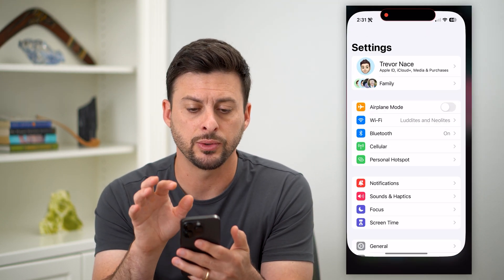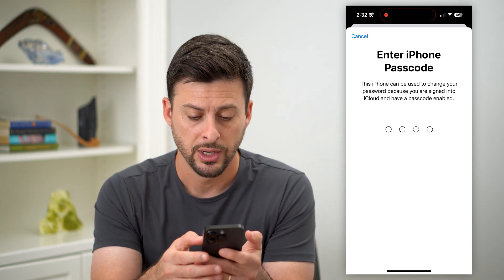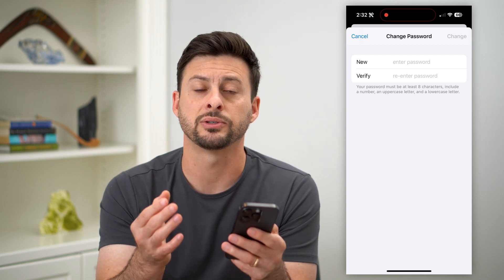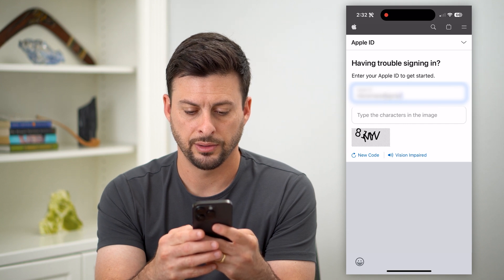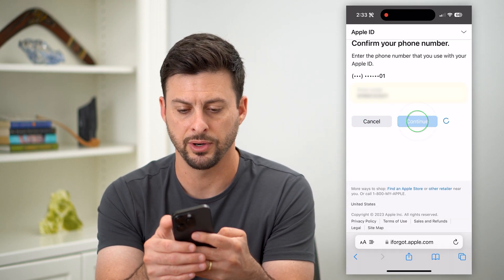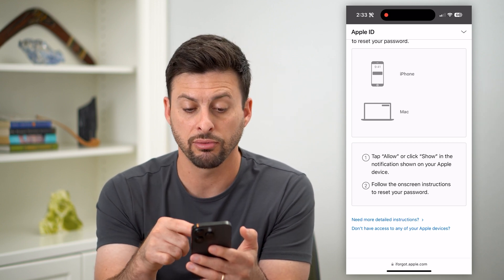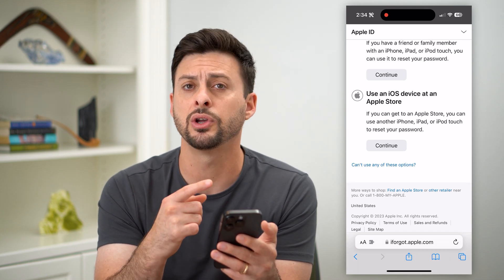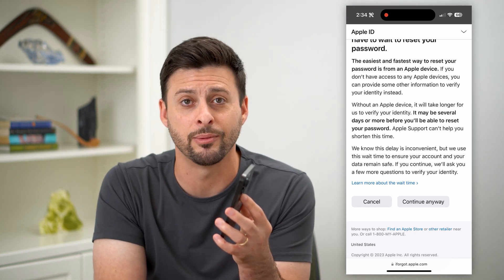How To Reset Apple ID Password If You Forgot It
Let's reset and change your Apple ID password even if you forgot it and can't remember it.